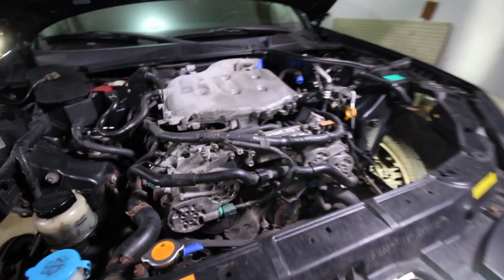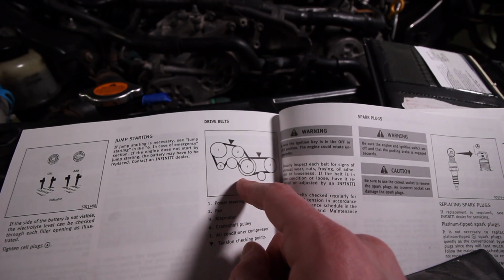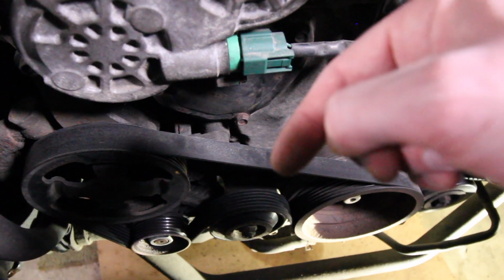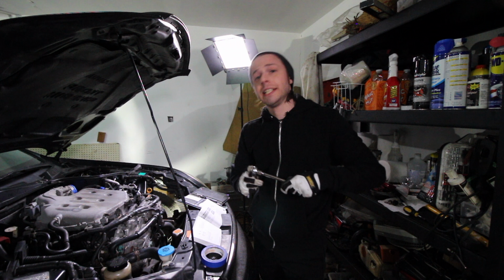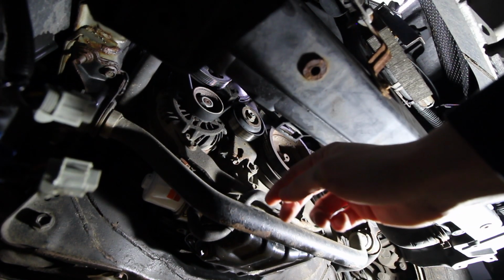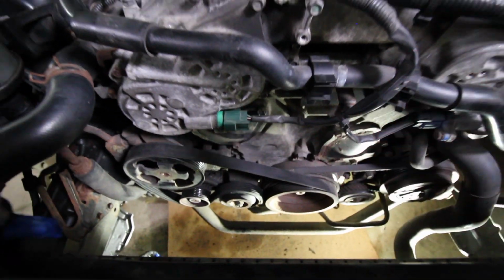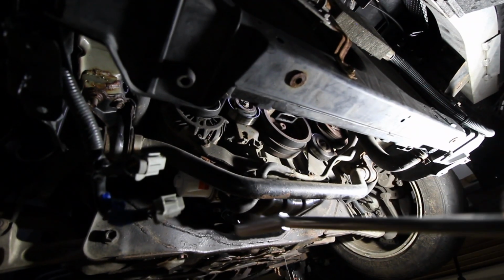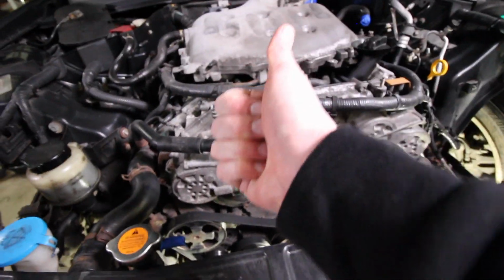How to Change Engine Belts [Infiniti G35/Nissan 350Z Serpentine Belt] (w/Pro Tips)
S7:E11- A Detailed Overview how to Loosen, Tighten, Remove & Replace your car's Engine Belts, with Pro Tips to make the removal & install easier, performed on a 2007 Infiniti G35 Coupe with Jay.

Special thanks to @Masked NME, JMC VQ35 and @Alex Ratsimbazafy!

Thanks!